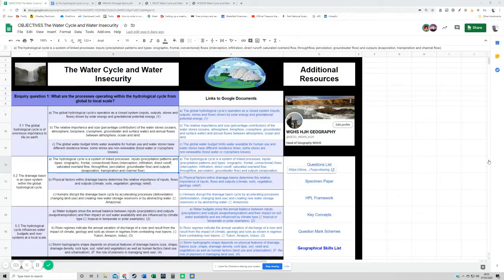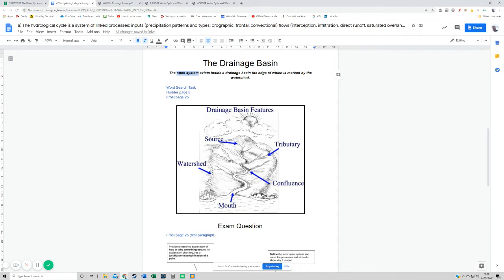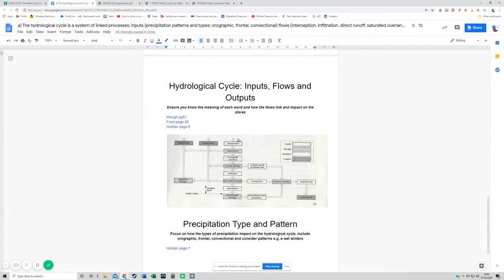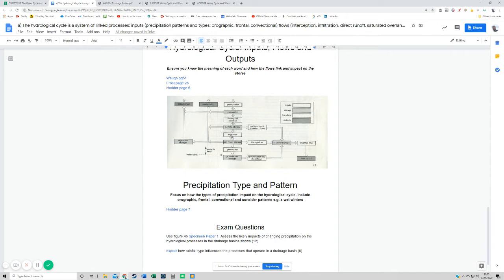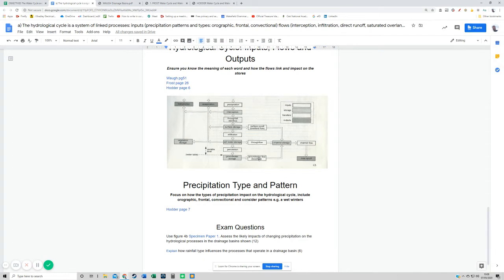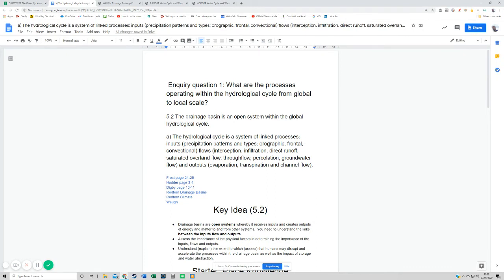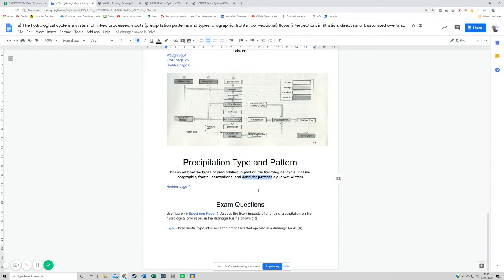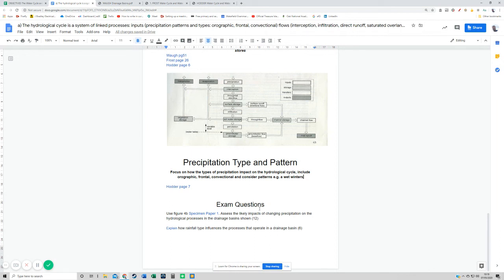5.2a) The hydrological cycle is a system of linked processes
Enquiry question 1: What are the processes operating within the hydrological cycle from global to local scale?

5.2 The drainage basin is an open system within the global hydrological cycle.